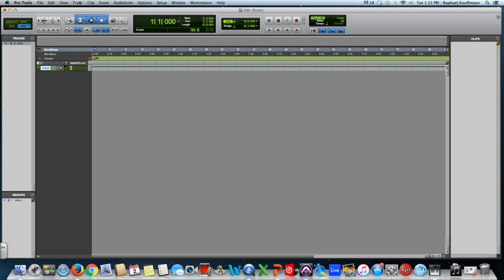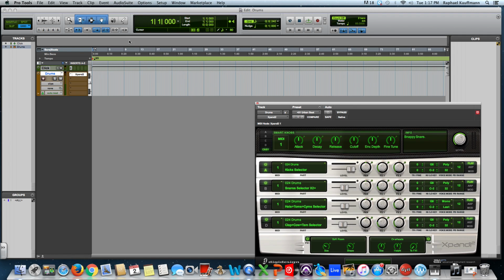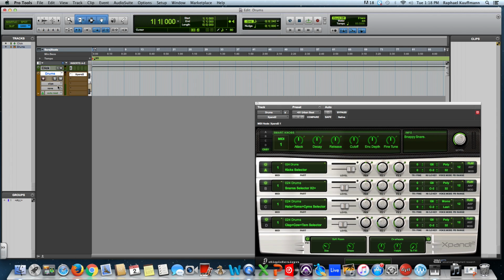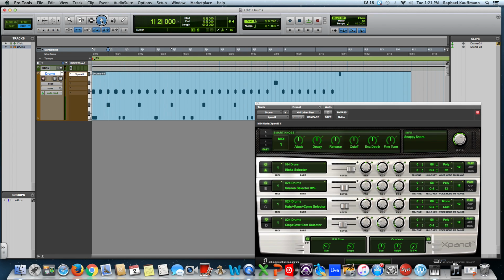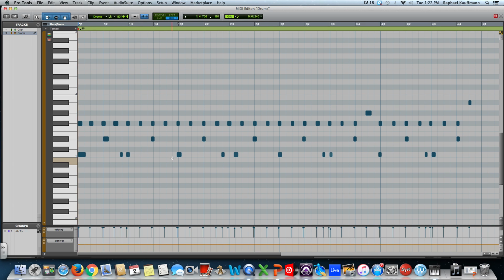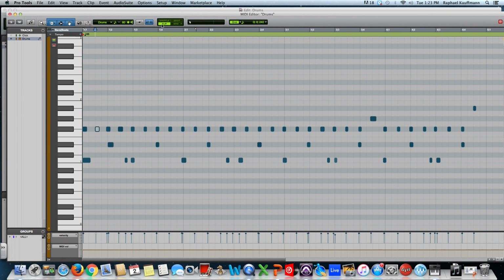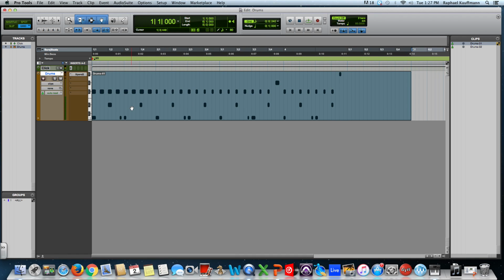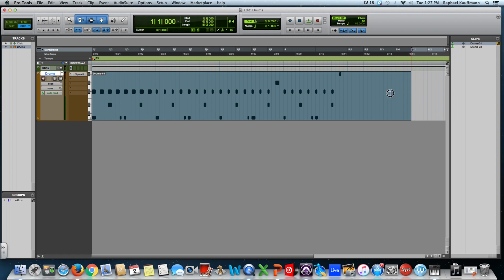Pro Tools - MIDI Recording & Editing Basic Drumbeat (Real Time)